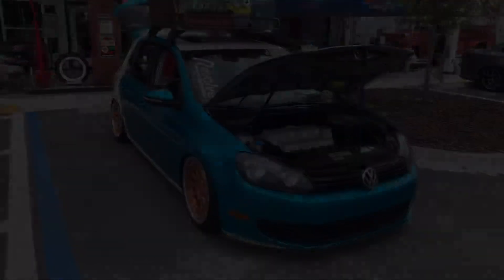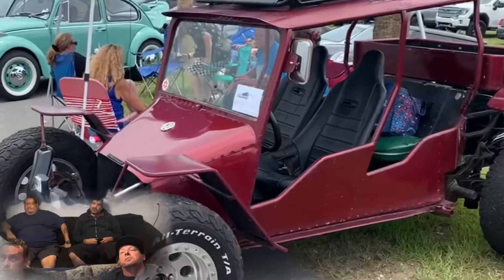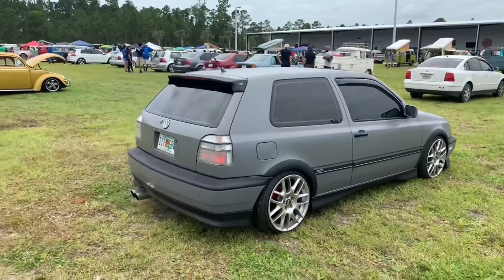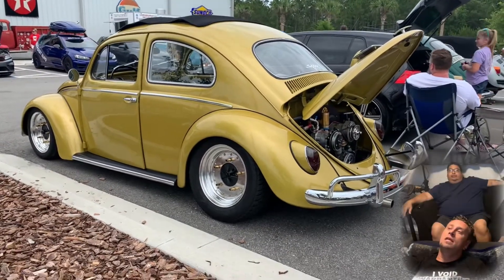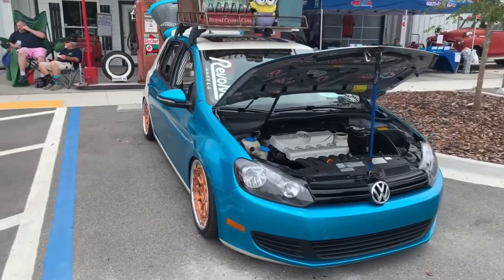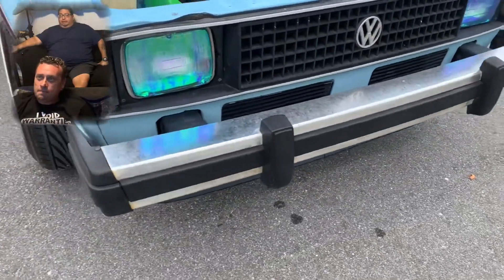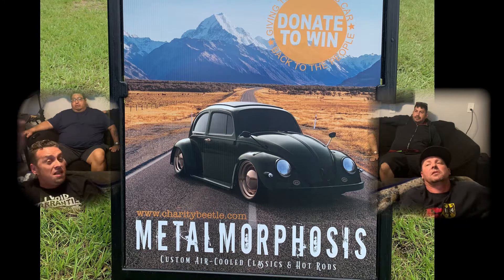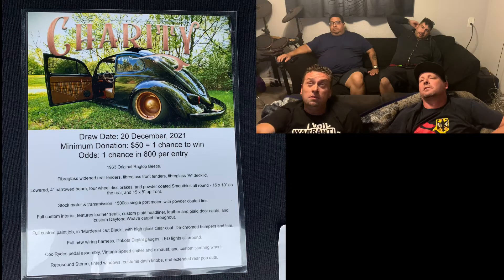We head to St. Augustine Fl. for Summer Volksfest!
We headed to saint Augustine for the summer Volksfest show and had a blast!

Check out the website below for the charity beetle builds!

Charitybeetle.com

Tags: vr6 vrt turbo exhaust golf Gti JETTA gli Passat corrado mk2 mk1 mk3 mk4 Mk5 mk6 Mk7 mk8 Vw Volkswagen street car rabbit 2.0 aba  1.8t 12v 24v aaa boosted TDI FI NA diesel forced induction naturally aspirated air suspension stance cabrio cabriolet gt best fastest aircooled watercooled type 1 2 3 notchback squareback fastback